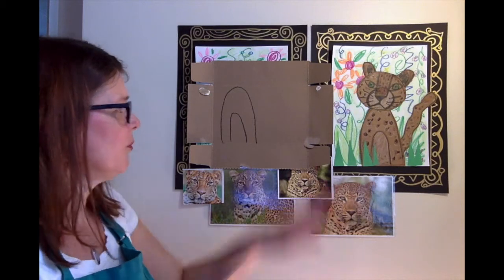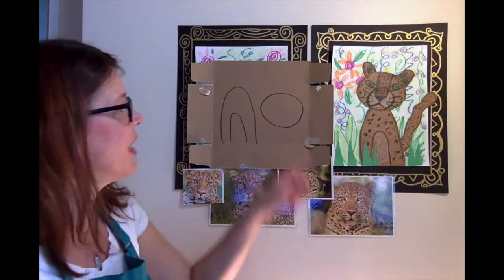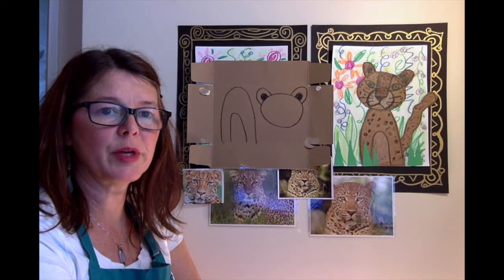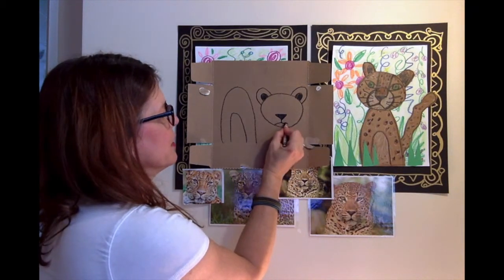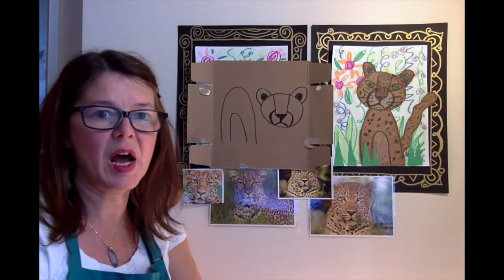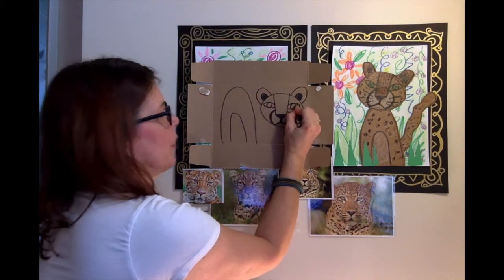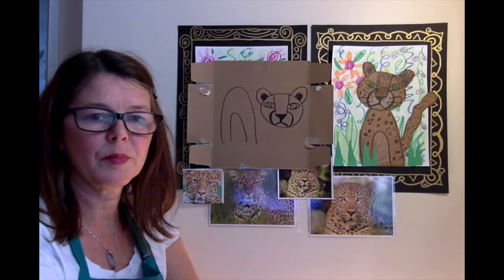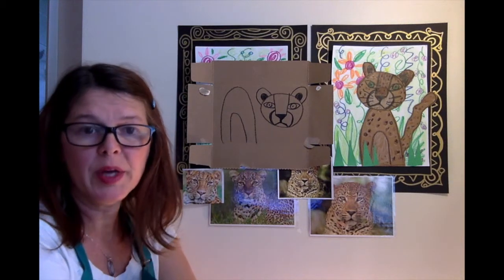PACE Online: Lazy Leopard (Visual Art 2nd grade Science focus)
Join teaching artist Sasha Nick for an exploration of the leopard and his habitat. Complete with fun leopard facts!

Supplies: white paper • crayons (including black, brown and white) • recycled cereal box • scissors • glue • green construction paper